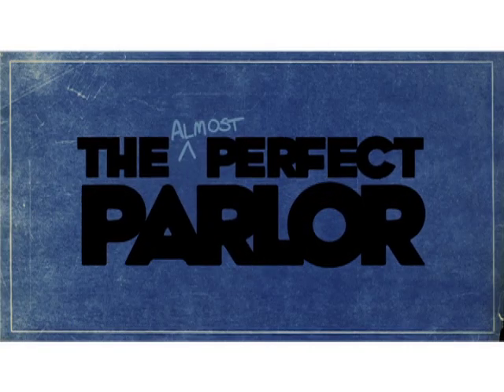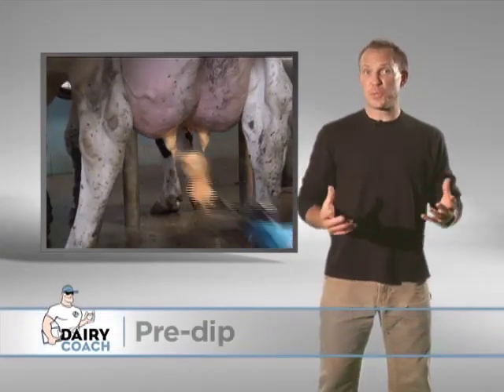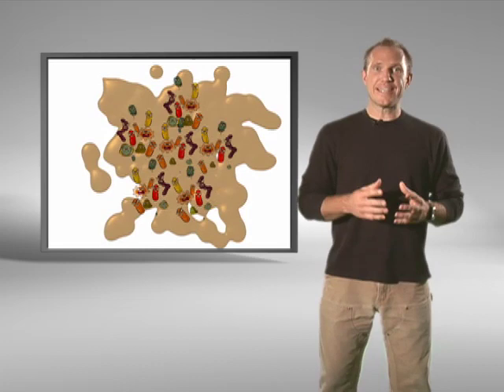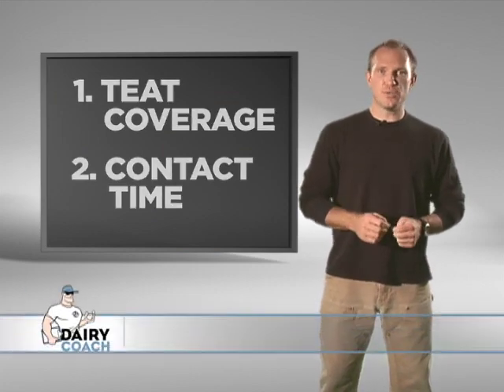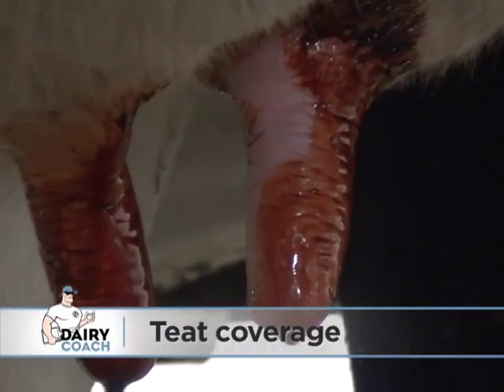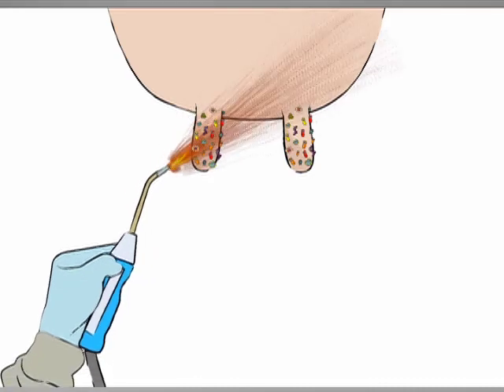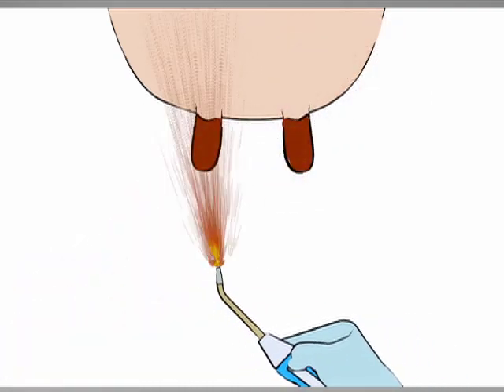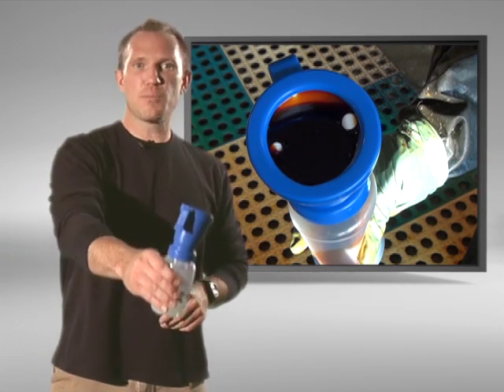The Importance of Pre-Dip -- The Almost Perfect Parlor (English Version)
The key to healthy udders and quality milk is cleanliness.  Before your milkers attach milking units, it's critical they sanitize each teat completely.  It's all about teat coverage and contact time... It's all about the details!